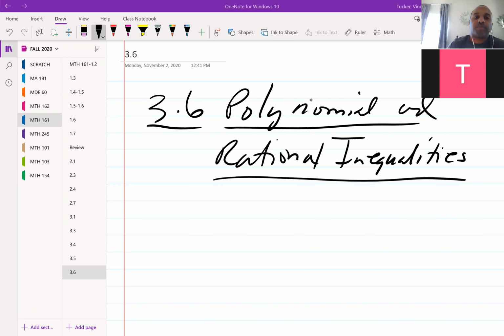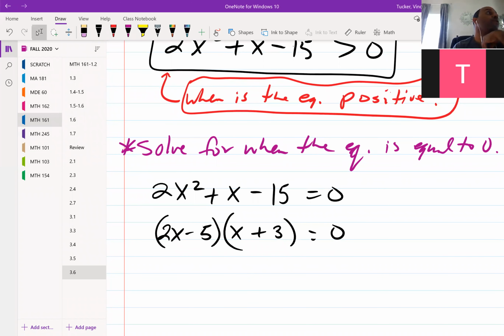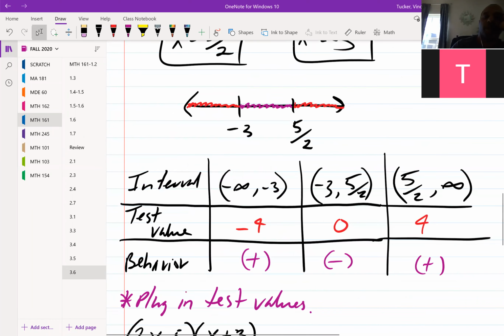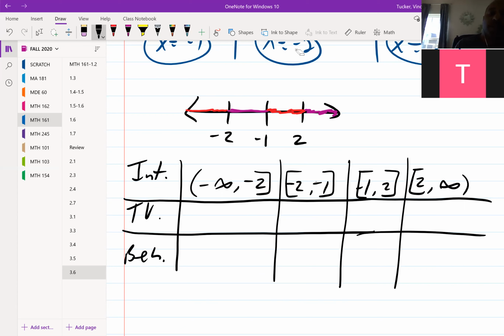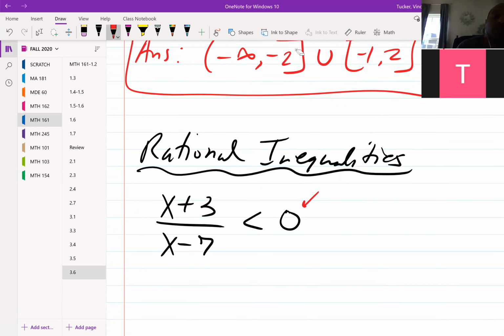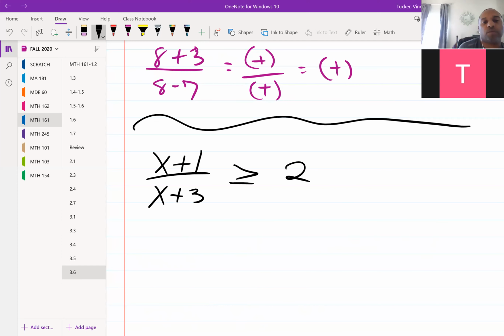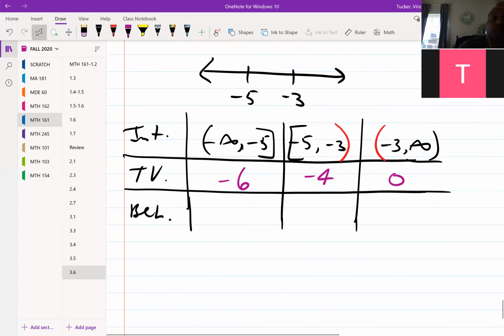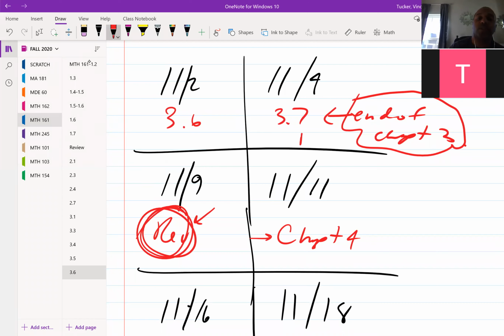PreCalculus I ~ 12:30 Class Lecture ~ 11/2/20